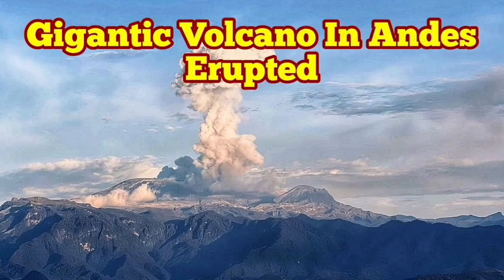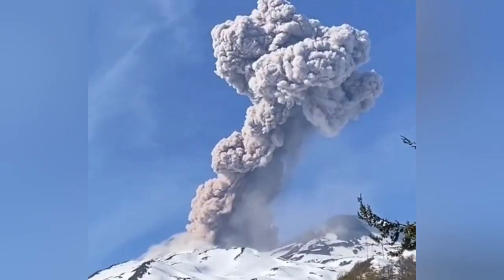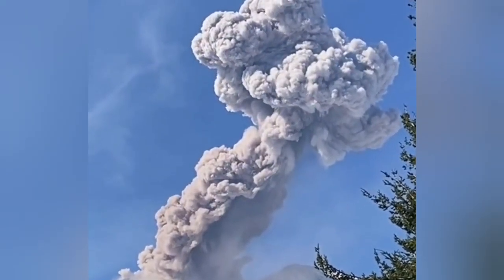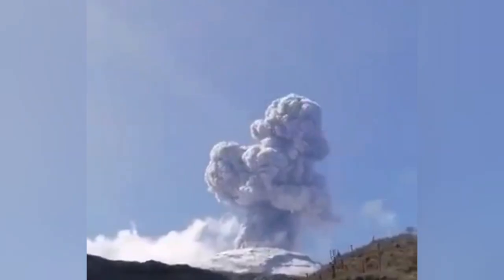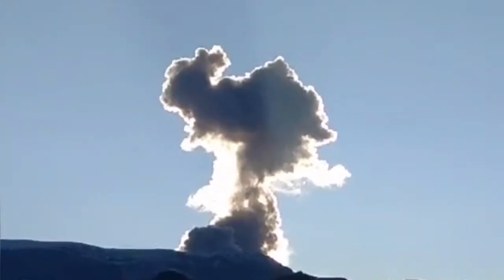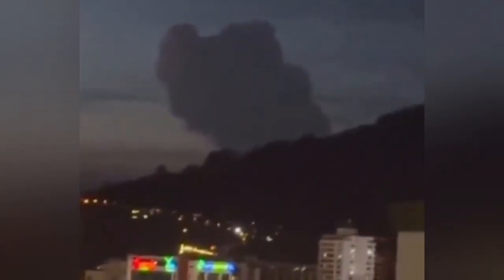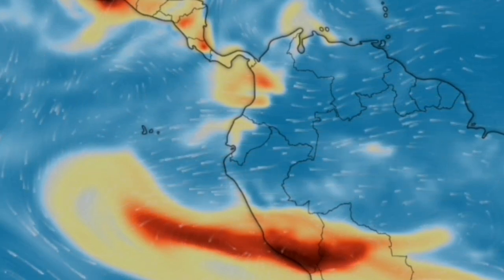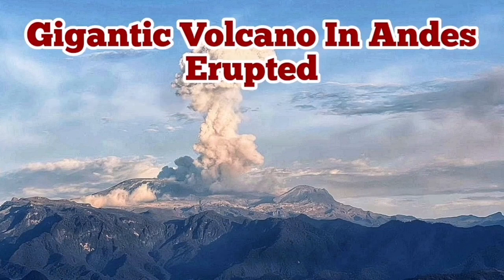Nevado del Ruiz Volcano Erupted In Columbia, Andes Mountain Range , Indo-Pacific Ring Of Fire